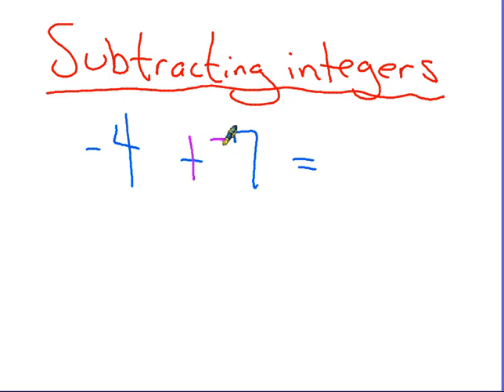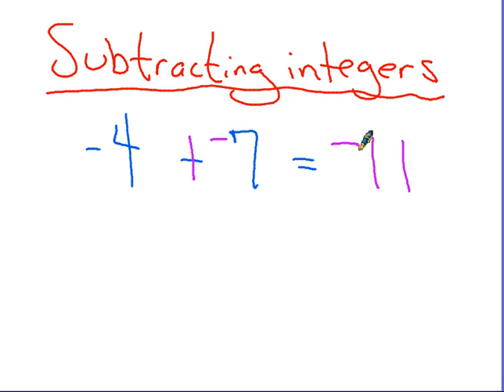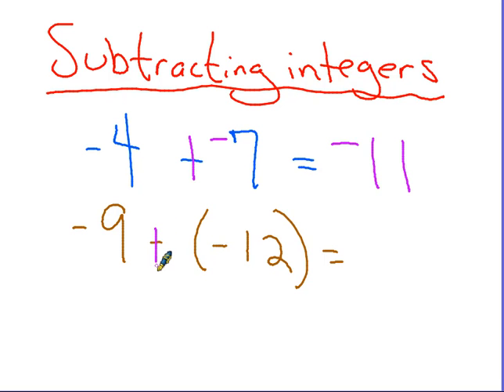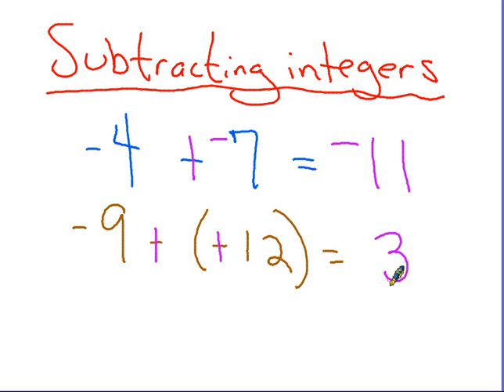Subtracting Integers with Mr. Lorie